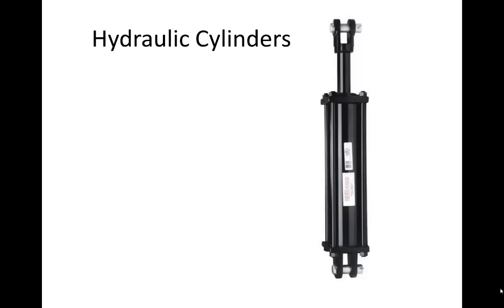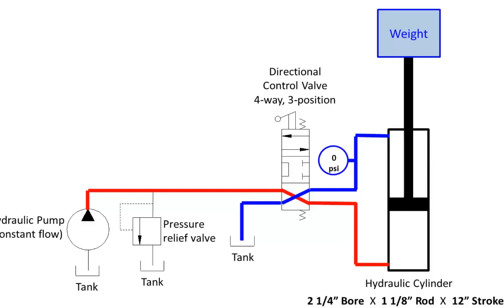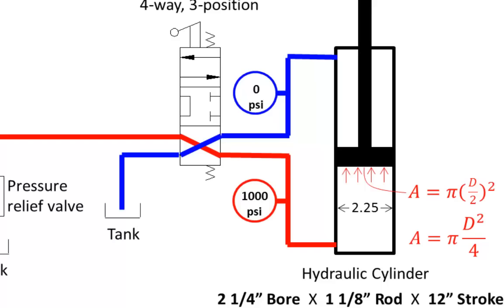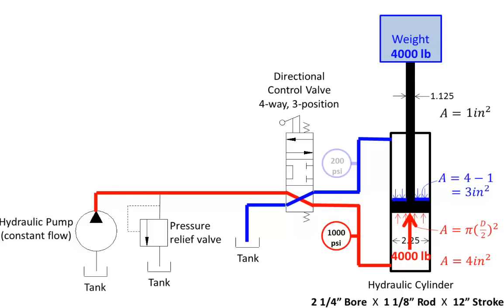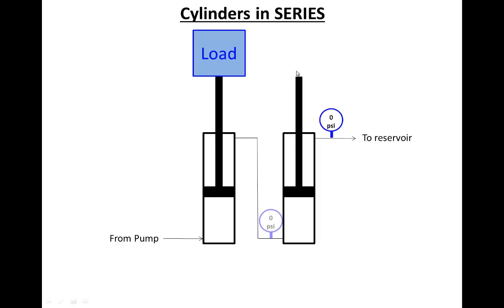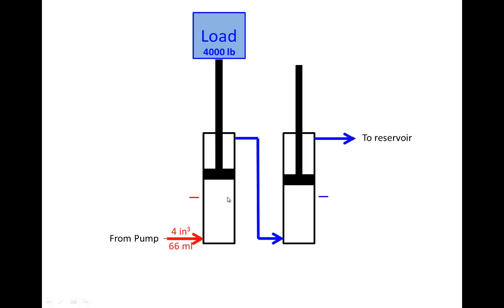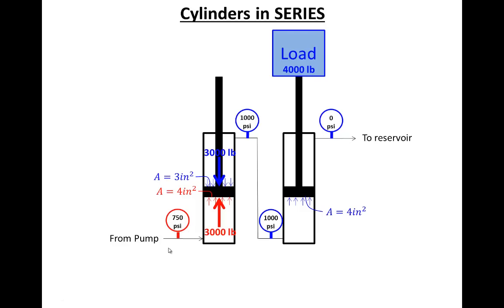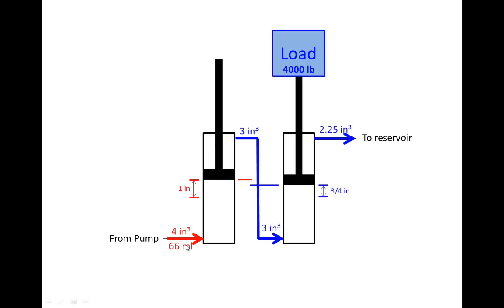Hydraulic Cylinder Calculations